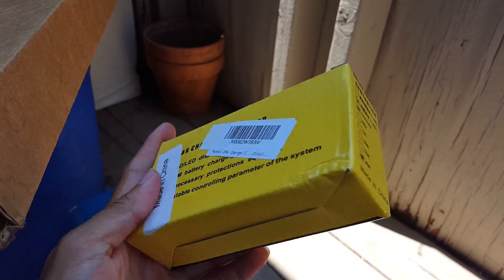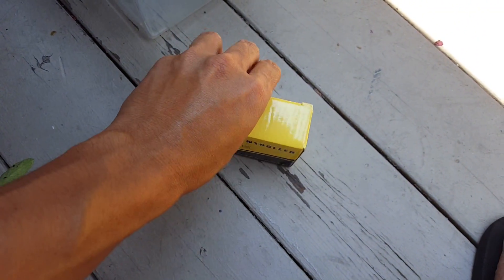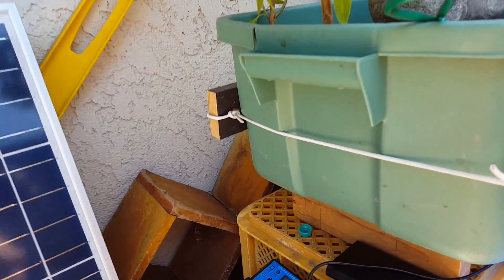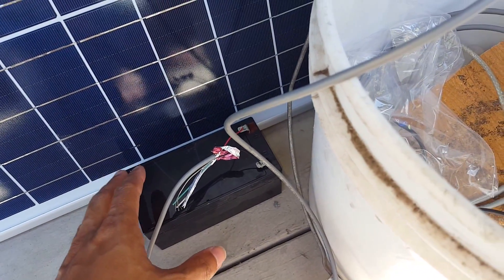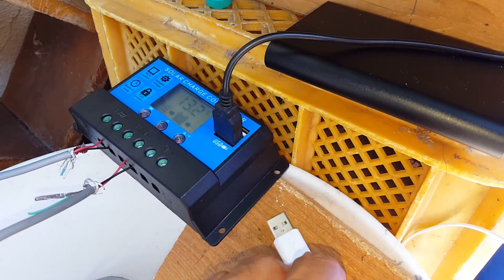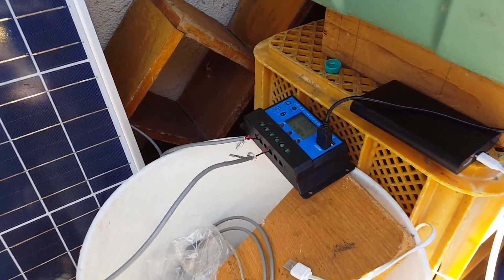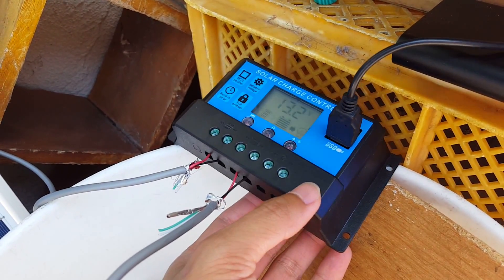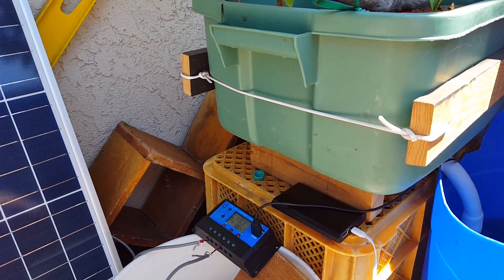Amazon Mohoo PWM 20A solar charge controller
Bought the Mohoo solar charge controller 20A for my solar setup that i am building. Looks good, feels good, cost great. Only less than 25 bucks. But I ran into a problem where it will not work without a battery. I thought if i didnt have battery it would of just use the panel to power it and regulate the power for it. But no.

But this is what I bought.